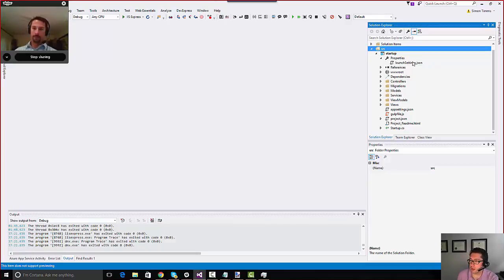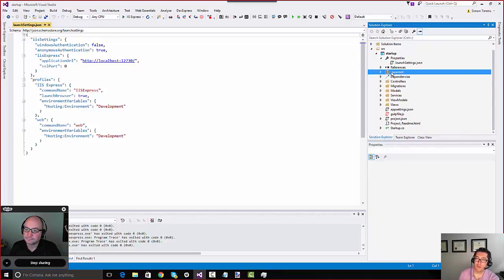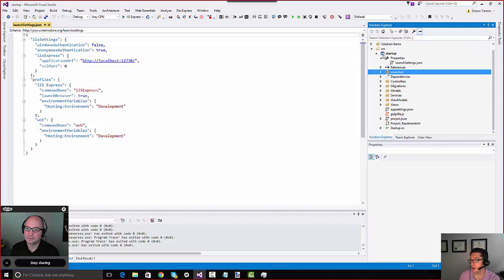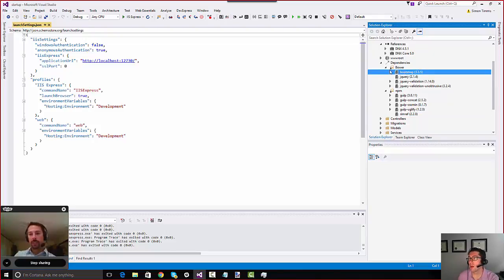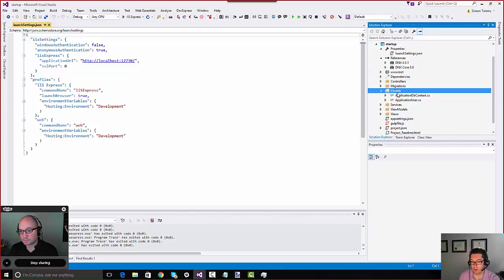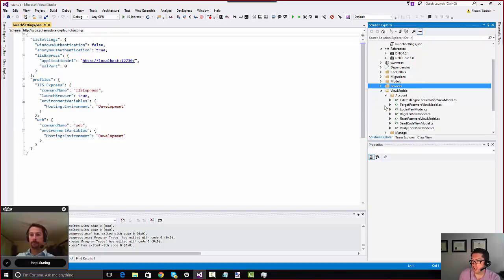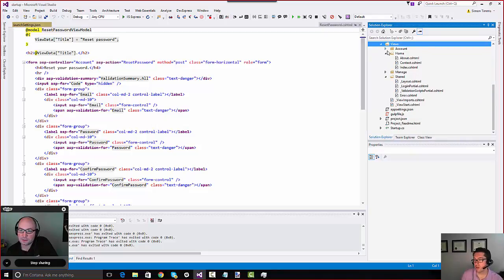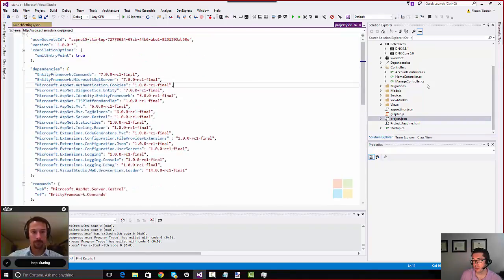ASP.NET Monsters #8 - Tour of the Default ASP.NET MVC Project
There is a lot of newness in the default project in MVC Core, so we wanted to break it down and help make it feel a little more familiar. This is episode #8, and we're walking you through the &quot;File -&gt; New Project&quot; experience. Starting with the blank slate of the default application, Simon explores the project template and starts to map out what we should expect to see when we're getting started on a new project. You won't always start from the template, but gleaning what the ASP.NET team does can give insight into best practices and/or direction you can take to get your application on the right path. Be sure to follow the Monsters on Twitter and check out the blog for related posts. The production code for this episode is Jz.